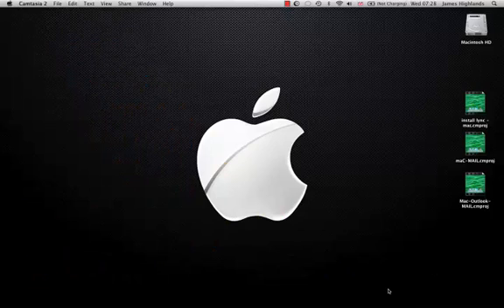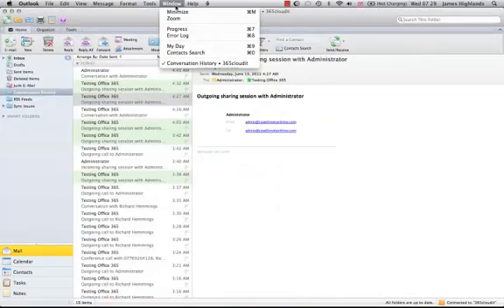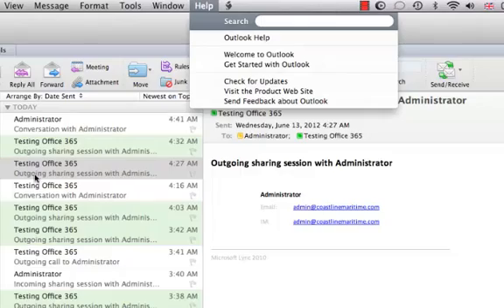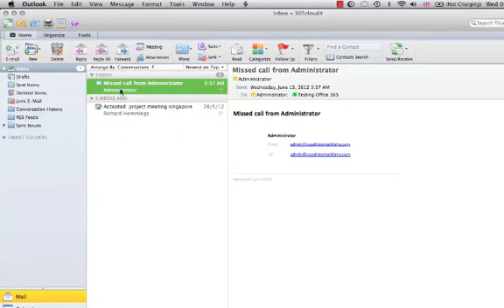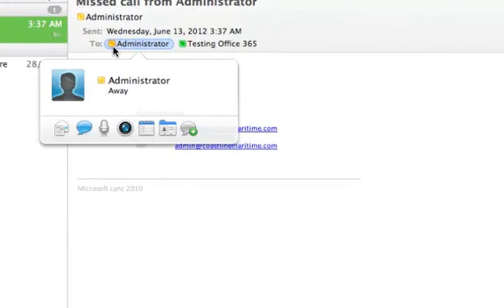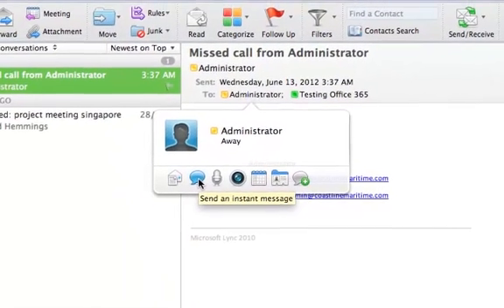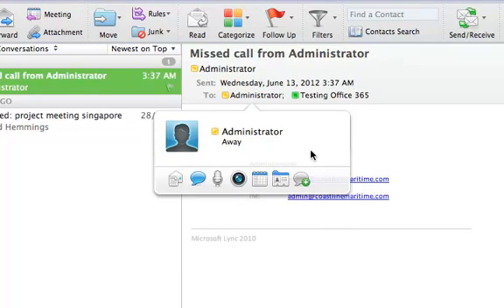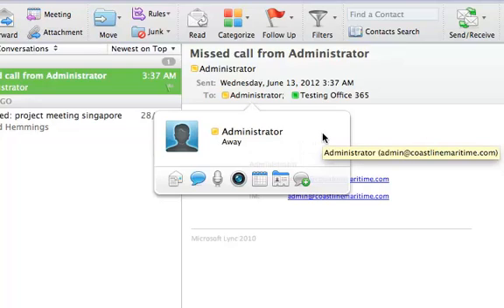Office 365 Lync Integration into MAC Office 2011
365CloudiT. We recommend MAC Office 2011 for MAC users, so that when Lync is installed, you have presence indicators within Outlook, to allow instant messaging, video calls, conferencing. This is not something that MAC mail has, although it can be used for exchange email account. Please note: Office 365 Set up support during the free trial is basic configuration and does not include mail migration or dns verification - for more details please call on 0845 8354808